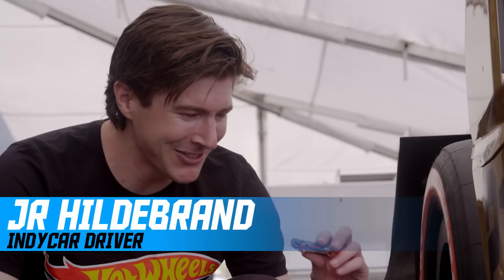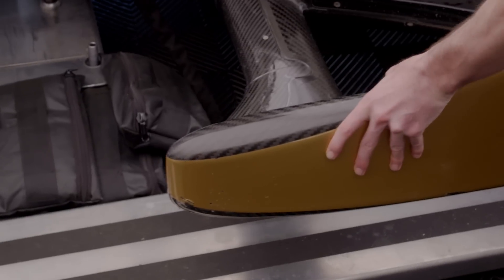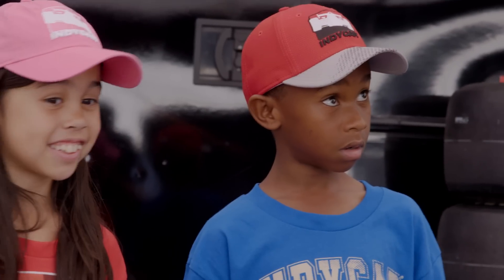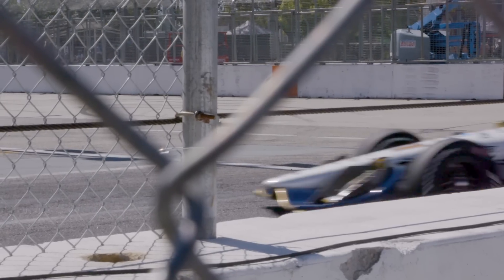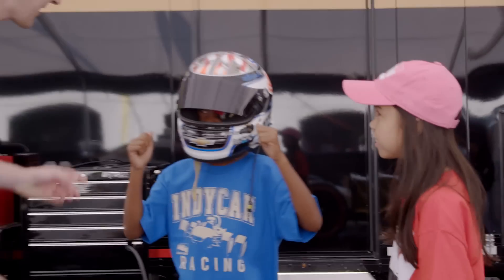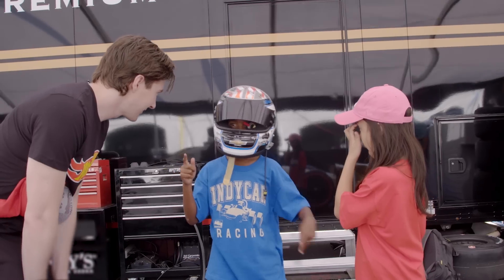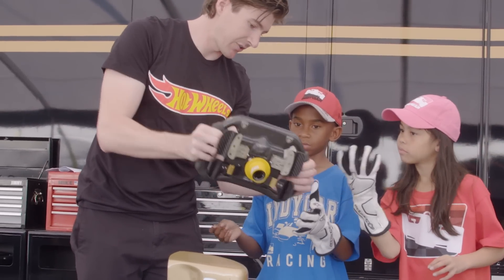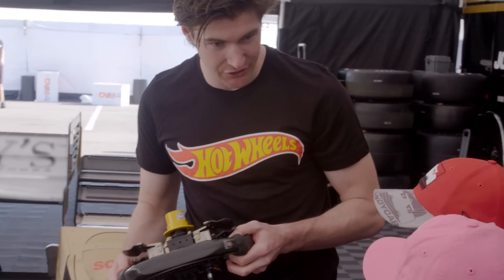Special Edition: Indy 500 Speed Safety | Hot Wheels Labs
What does an IndyCar have in common with the International Space Station? Get the inside track on this special edition Hot Wheels Labs, featuring guest host and IndyCar driver J.R. Hildebrand!

Special Edition: Indy 500 Speed Safety | Hot Wheels Labs | @Hot Wheels